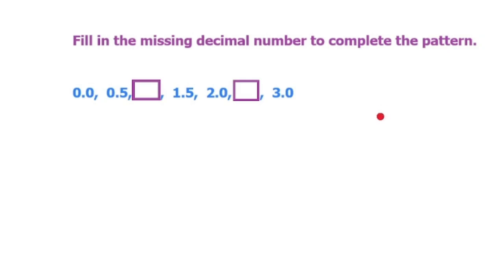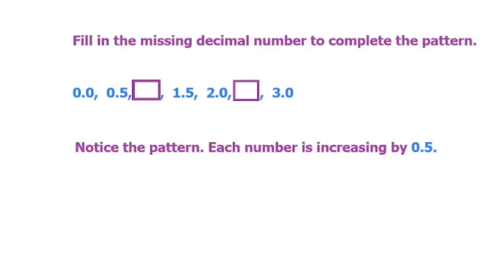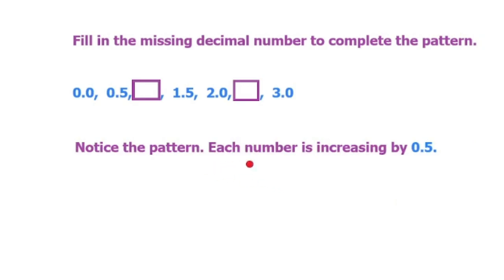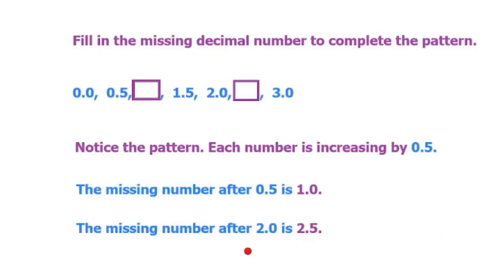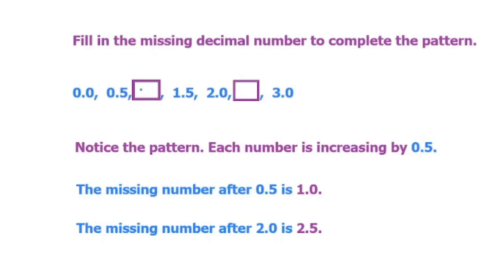Number Sequences Up To Tenths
Grade 4 Welcome to Number Sequences Up To Tenths! If you're trying to learn how to find Number Sequences Up To Tenths, you're in the right place.
Whether you're brand new to this topic or just need a quick refresher, Number Sequences Up To Tenths, walks you through clear examples and step‑by‑step explanations to help you master Number Sequences Up To Tenths.